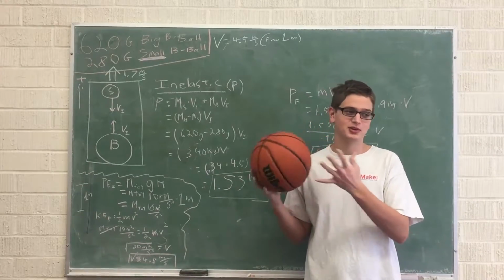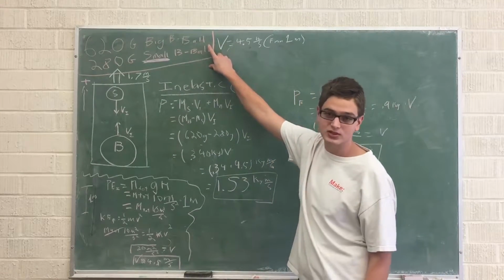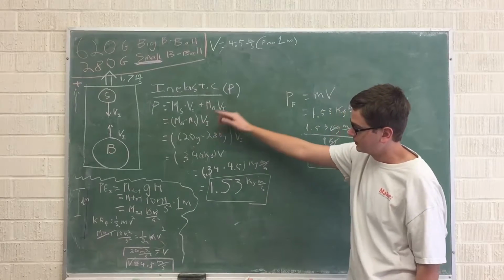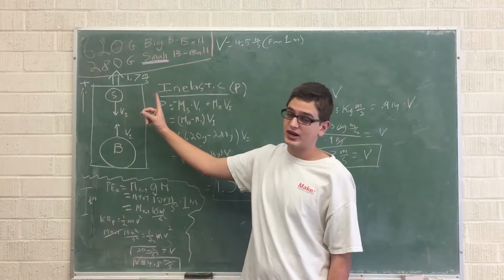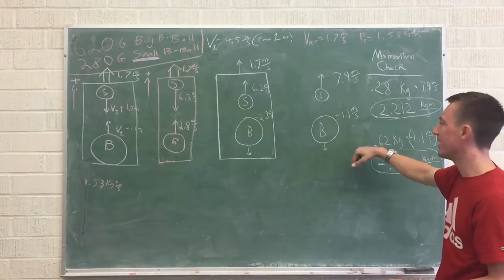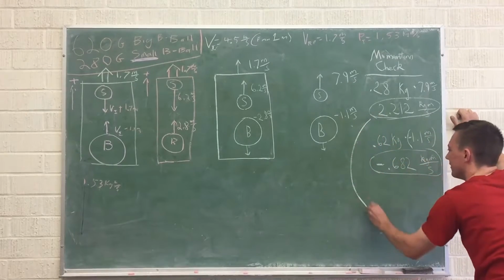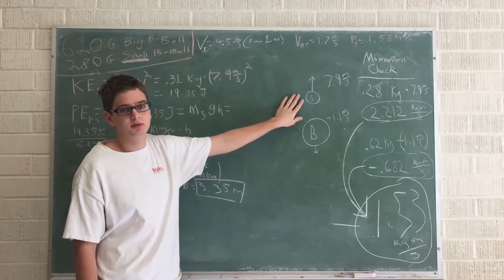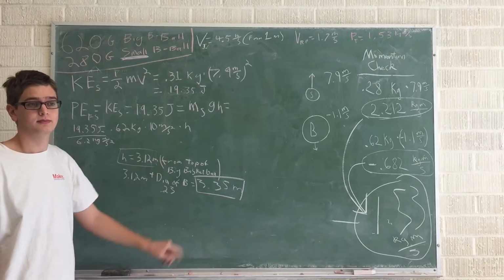Momentum Cannon Explained